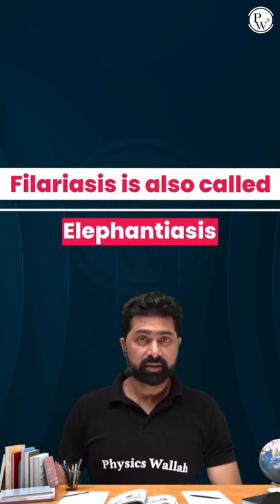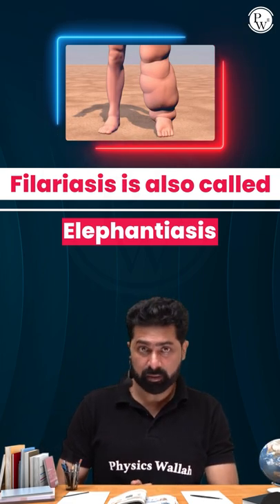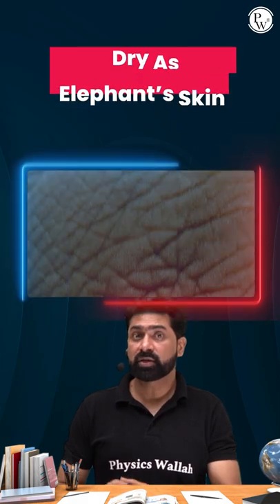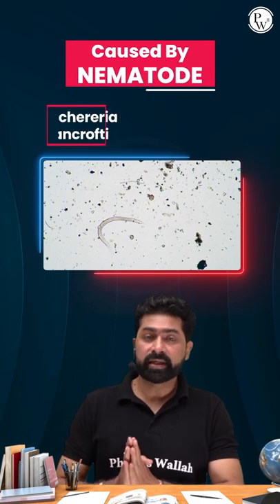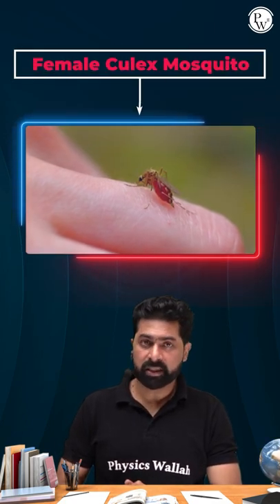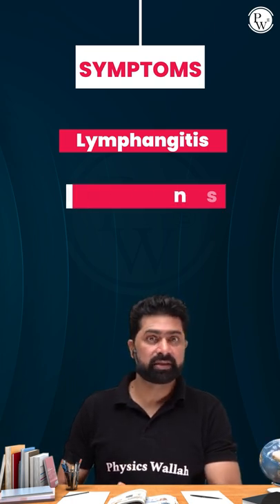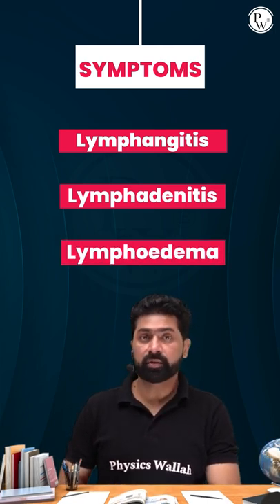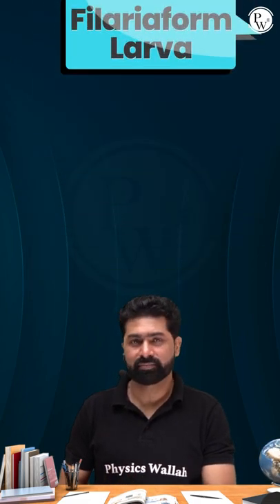ConceptChamkega | What Is Elephantiasis and Its Symptoms? | Physics Wallah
In the series of ConceptChamkega, today you will learn about Elephantiasis, In this YouTube shorts video, Vicky sir of Physics Wallah has explained about Elephantiasis or Filariasis and their symptoms, For more Details watch video.